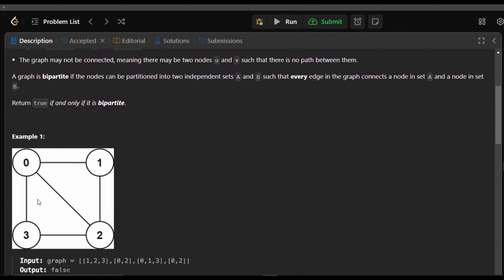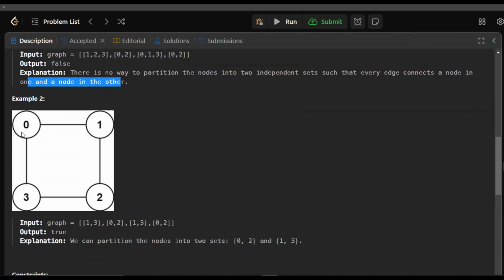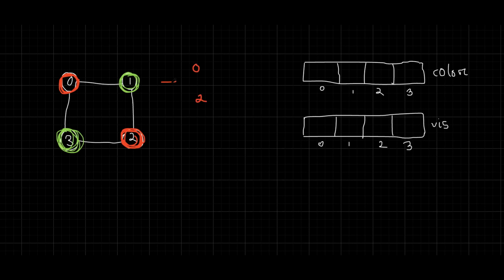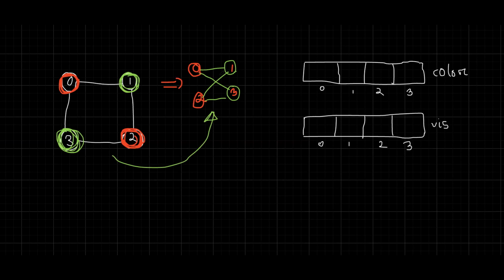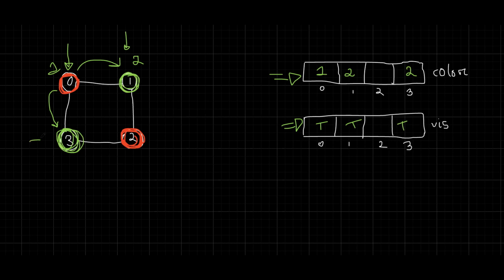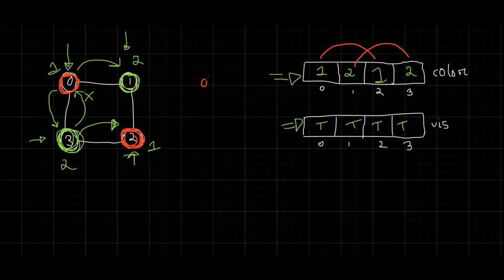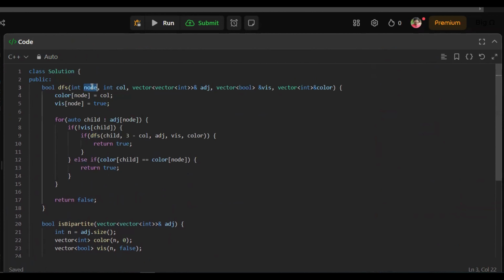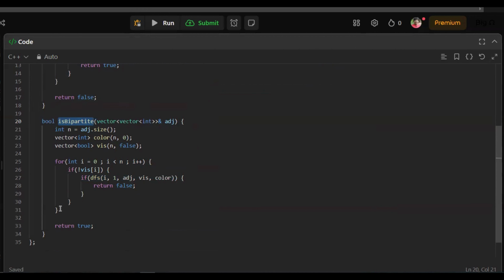Is Graph Bipartite ? | LinkedIn Interview Question | LeetCode 785 | C++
Timestamp:
0:00 - Understand the Problem
0:33 - Solution of this Problem